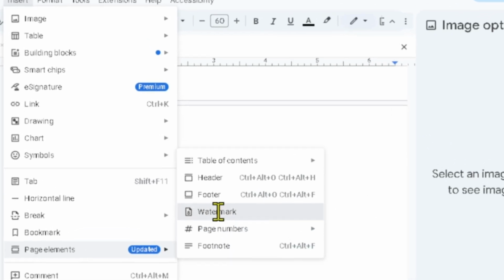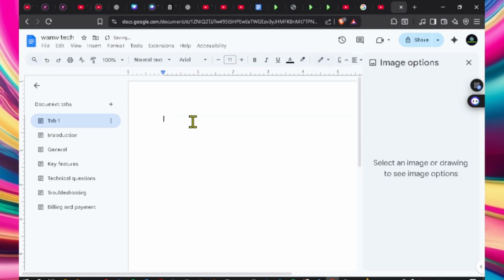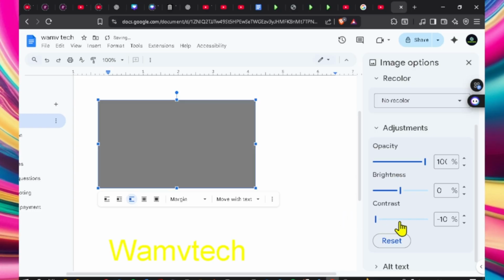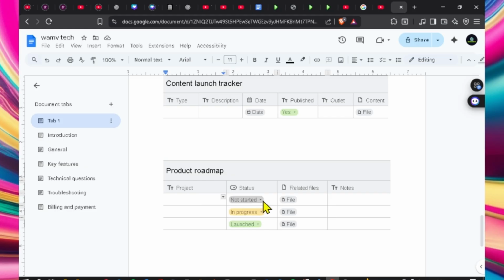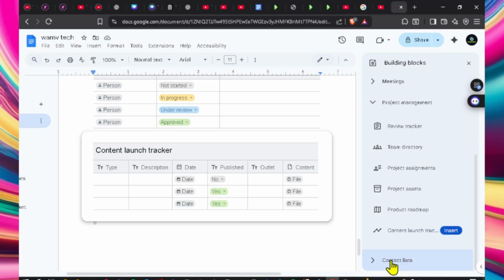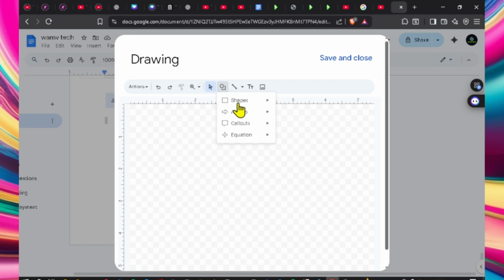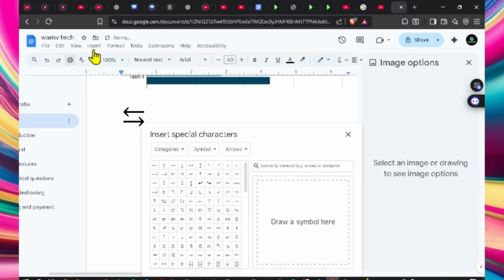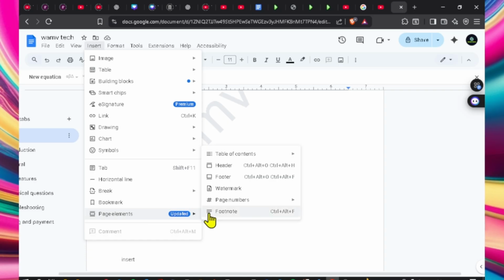How to Use the INSERT Menu in Google Docs Like a Pro 💡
🎥 Learn how to use the Insert section in Google Docs like a pro! 💡 In this step-by-step tutorial, I’ll show you how to add images, tables, drawings, charts, emojis, and watermarks to make your documents look professional and creative. Whether you’re a student, content creator, or working on a report, this video will help you master every tool under the Insert menu in Google Docs.

0:00 Introduction to Google Docs Insert Section: Images, Tables, Charts, and Emojis
0:23 Inserting and Editing Images in Google Docs: Upload, Search, Crop, and Replace
1:34 Advanced Image Options: Size, Rotation, Text Wrapping, and Recoloring
5:00 Image Adjustments: Brightness, Contrast, and Resetting Changes
5:37 Adding Titles to Images and Exploring Table Insertion in Google Docs
5:54 Using Google Docs Table Building Blocks: Decision Logs, Review Trackers, and Content Launch Trackers
7:55 Project Management Tables: Product Trademark, Project Assets, and Status Tracking
8:42 Inserting Meeting Notes and Email Drafts using Google Docs Building Blocks
9:36 Reviewing Google Docs Building Blocks: Decision Logs, Review Trackers, and Team Directories
10:06 Project Management Templates: Team Directories, Assignments, and Roadmaps
11:02 Inserting Contact Information and Utilizing Smart Chips in Google Docs
11:54 Google Docs Smart Chips: Dates, People, Files, Calendar Events, and Placeholders
12:17 Google Docs Signature Feature: Creating and Editing Signature Fields
12:51 Inserting Links and Drawings in Google Docs: Creating Visual Elements
14:10 Customizing Drawings: Shapes, Colors, Lines, and Backgrounds in Google Docs
14:35 Adding Text and Utilizing the Toolbar in Google Docs Drawings
15:11 Inserting Charts in Google Docs: Bar, Column, Line, and Pie Chart Options
15:38 Inserting Emojis and Special Characters in Google Docs
16:17 Inserting Equations, Horizontal Lines, and Page Breaks in Google Docs
16:40 Section Breaks and Bookmarks in Google Docs: Managing Document Structure
17:06 Google Docs Page Elements: Table of Contents, Headers, and Footers
17:54 Adding Watermarks (Image and Text) and Page Numbers in Google Docs
18:57 Footnotes and Final Reminders in Google Docs